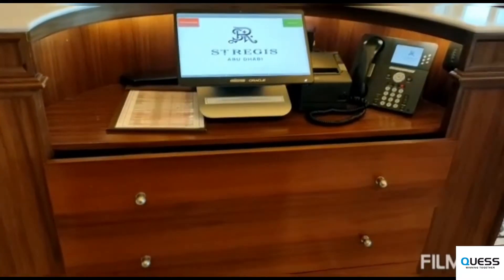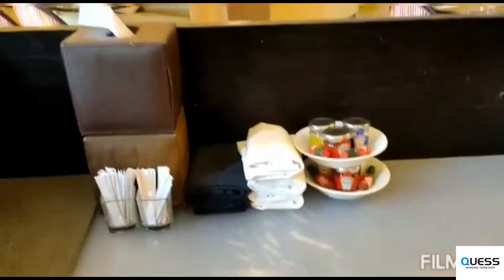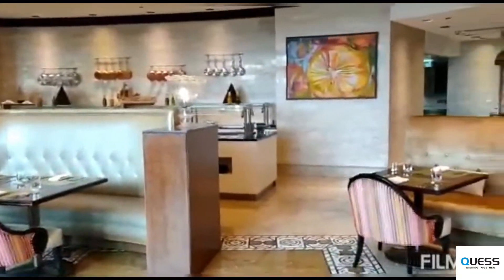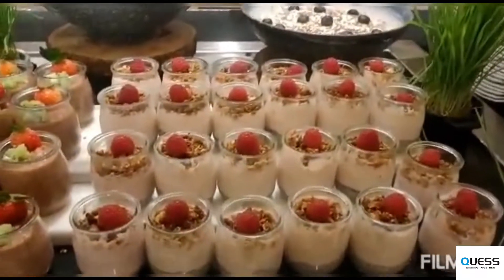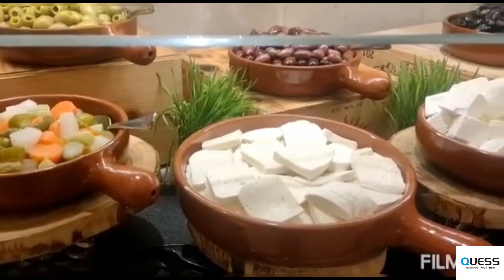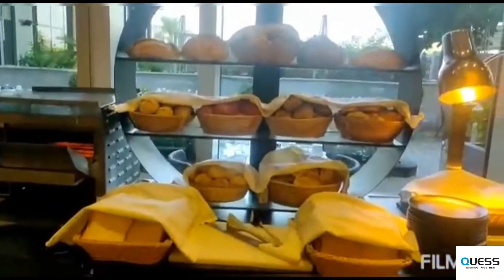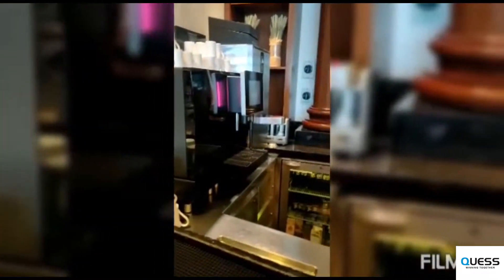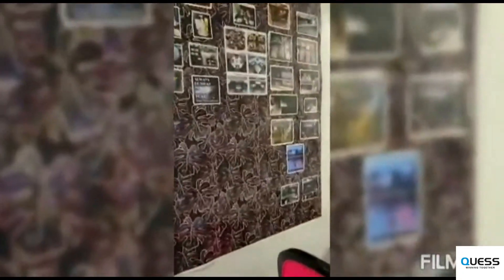St Regis hotel Abu Dhabi Tour